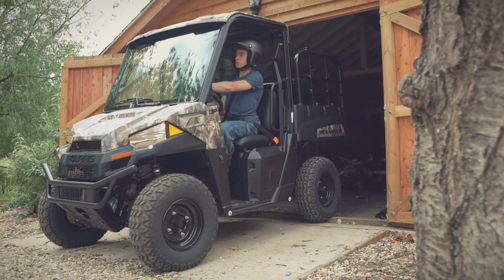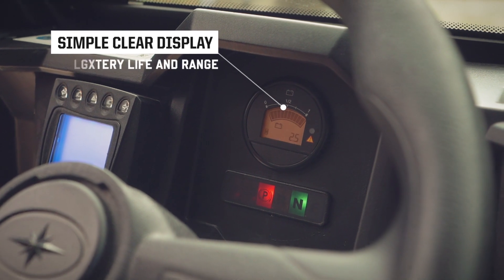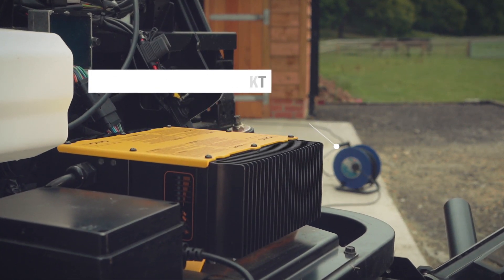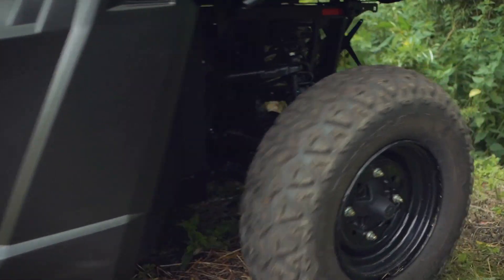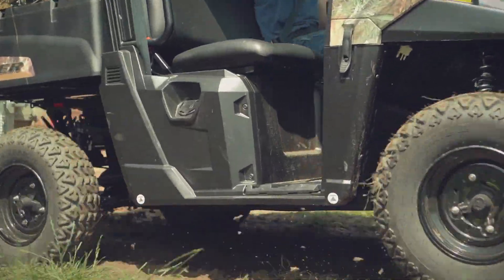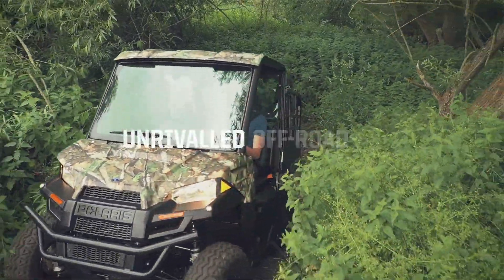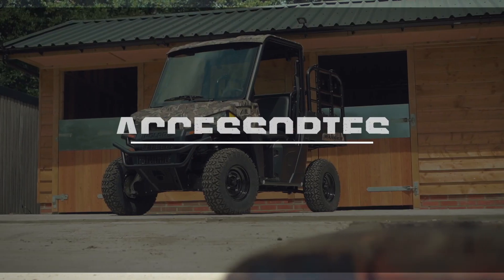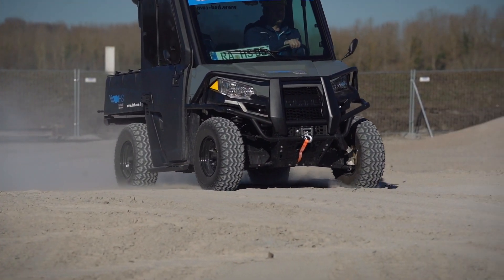Polaris Ranger EV Walkaround - Electric Utility Vehicle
Take a closer look at our unmatched electric utility vehicle - the Polaris Ranger EV.